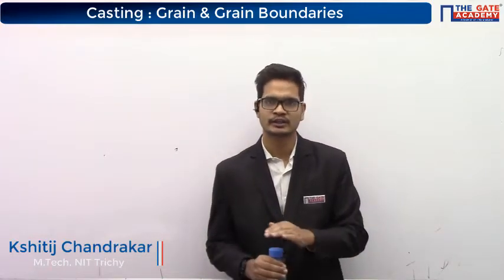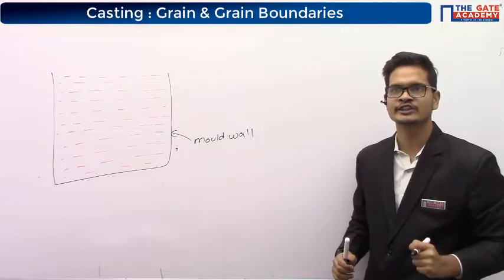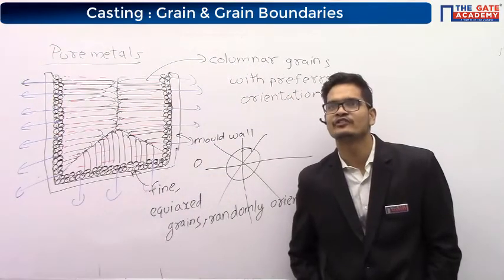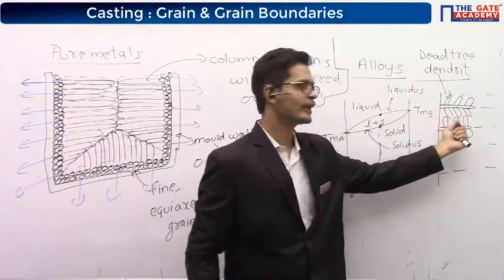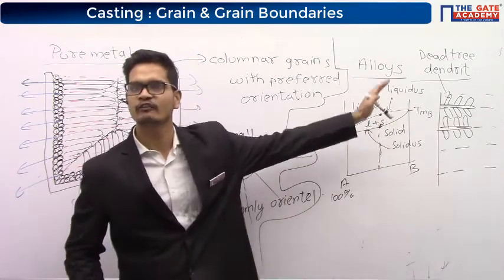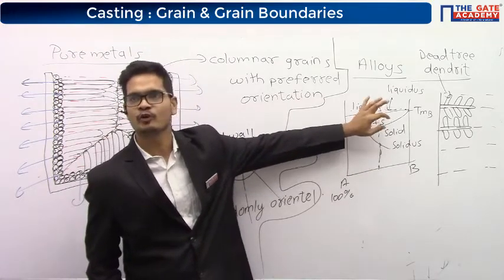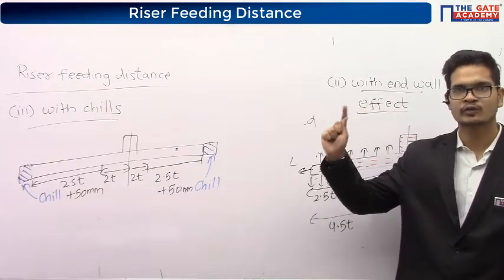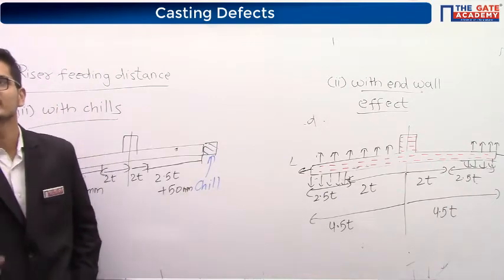Grain and Grain Boundaries - Manufacturing Engineering and Material Science | Free Lectures for GATE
Watch this GATE Lecture to learn about Grain and Grain Boundaries in Casting Process from Manufacturing Engineering and Material Science & understand the concepts to score better marks in the GATE exam. All the GATE Aspirants from Mechanical Engineering can watch this FREE GATE Video Lecture for their GATE Preparation on Manufacturing Engineering and Material Science.

This Casting lecture would help you to understand in detail about:
- Grains
- Pure Metals
- Alloys
- Riser Feeding Distance

Doubt Solving Groups
Website & Social Media Handles
casting methods problems, casting process in english, manufacturing engineering gate lectures, material science gate lectures, gate manufacturing engineering, gate manufacturing engineering questions, material science and engineering, material science lecture